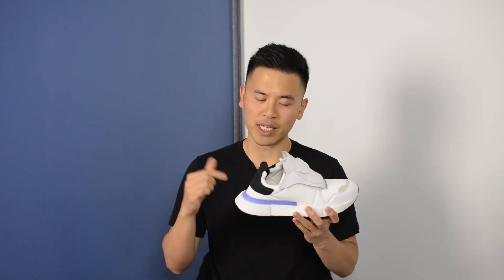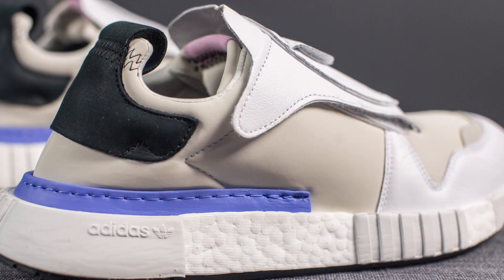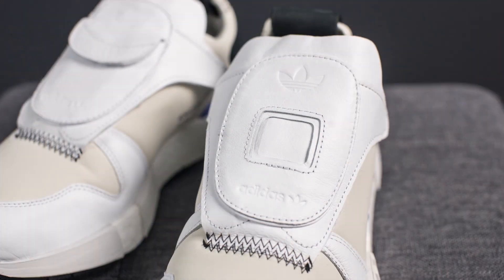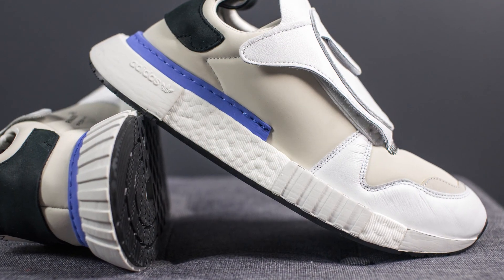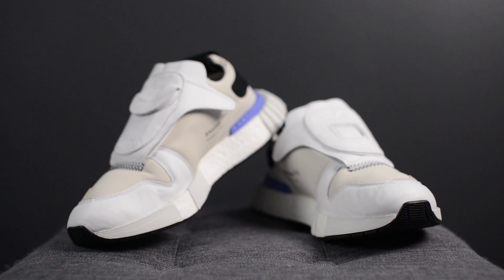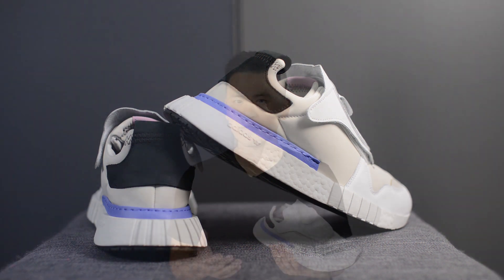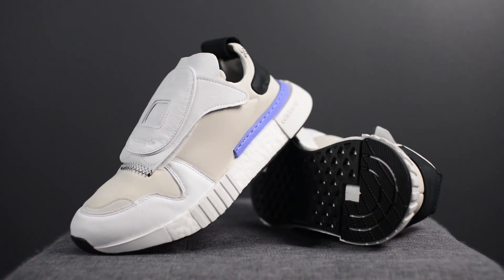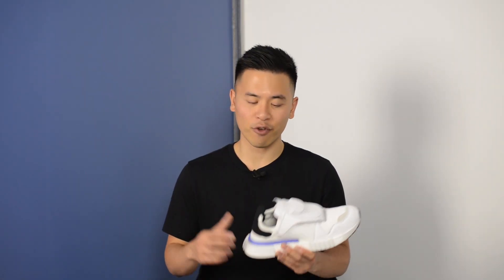Adidas Futurepacer "Grey One": Review & On-Feet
Adidas Canada sent me one of the most unique looking sneakers coming out from the Three Stripes kitchen in quite a while - the Futurepacer! Inspired by the 1984 classic Micropacer, this updated take features a Boost midsole with 3M accents.